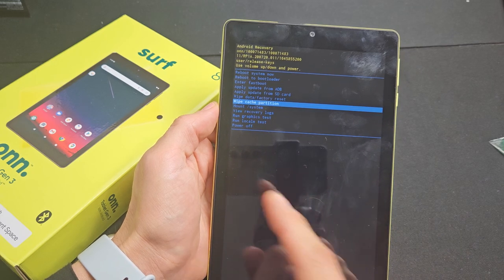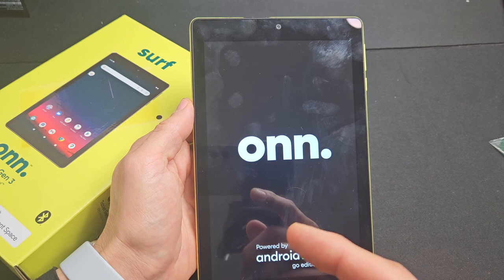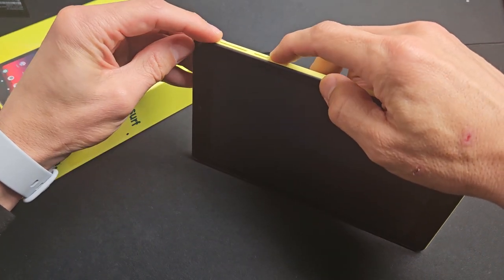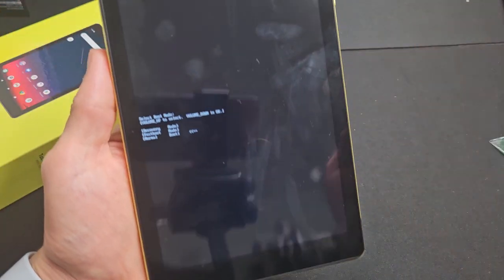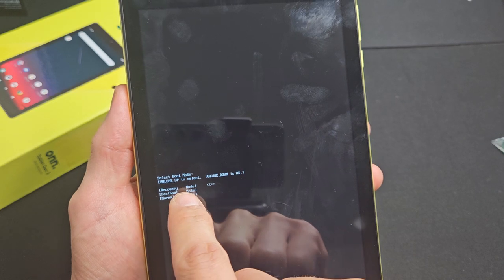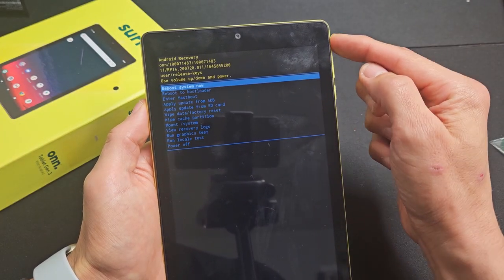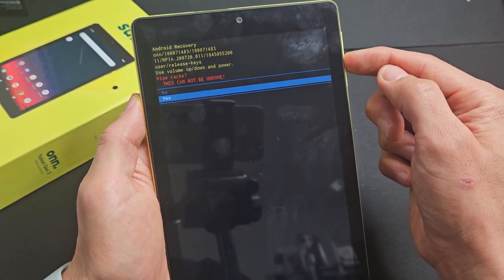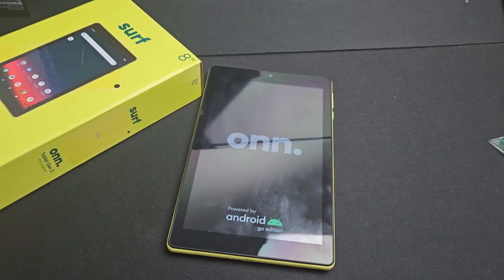Onn Tablet: Slow or Laggy? How to Wipe Cache Partition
I show you how to wipe the cache partition on a 2022 8" Onn Surf Tablet 3rd Gen but should be similar to other models as well that has a frozen or stuck screen. Wiping the cache partition can fix issues like tablet is slow, laggy and other issues as well.